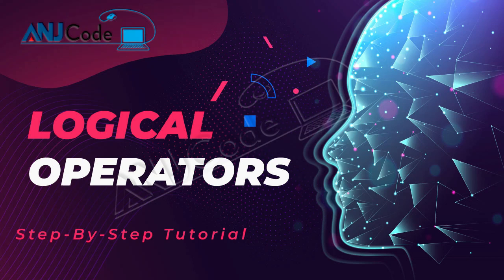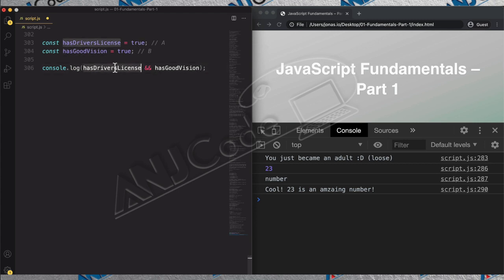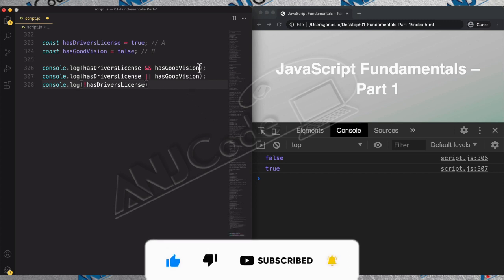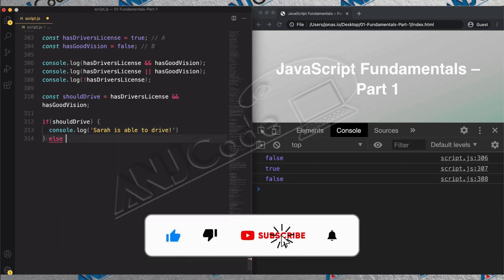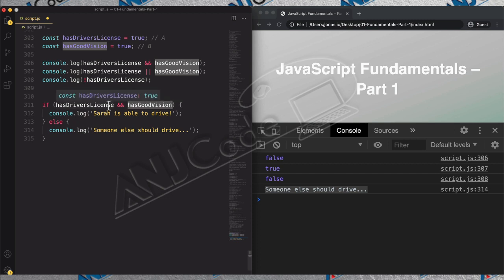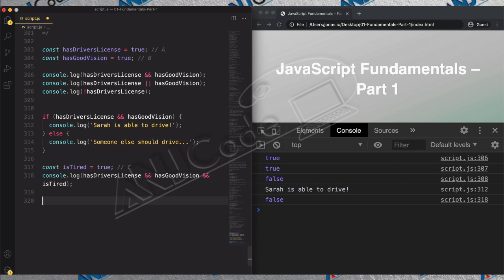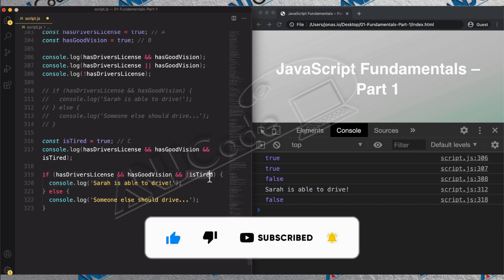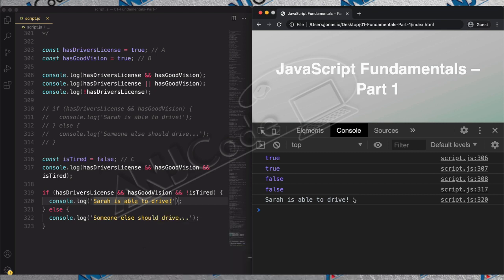Logical Operators Concept 15 | Learn JavaScript Programming Basics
Welcome to our JavaScript programming basics series! In this video, we'll delve into 'Logical Operators,' essential concepts in JavaScript. Whether you're new to coding or looking to enhance your skills, this tutorial offers a comprehensive understanding of how logical operators work in JavaScript.

Key Topics Covered:

* Explanation of logical operators in JavaScript.
* Real-world examples and practical applications.
* Step-by-step guidance suitable for beginners.
* Best practices for effective use of logical operators.